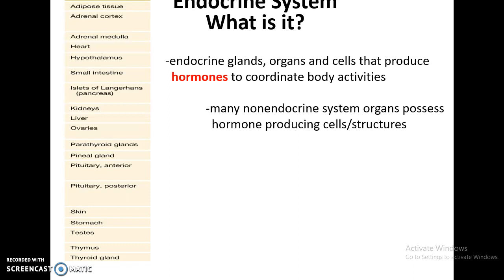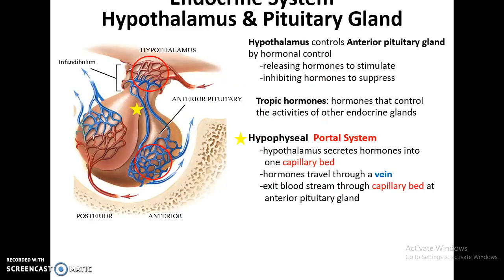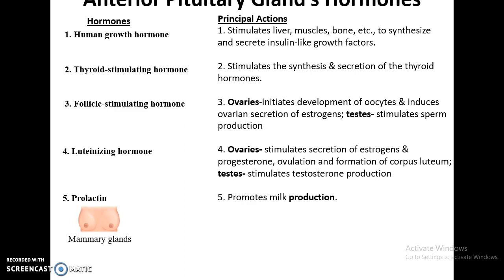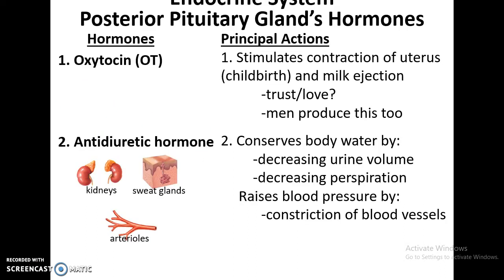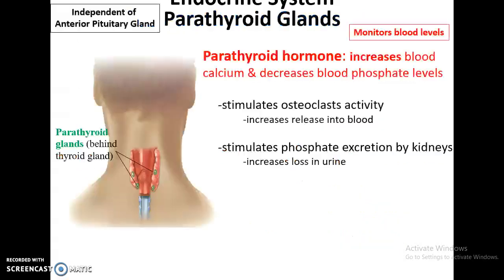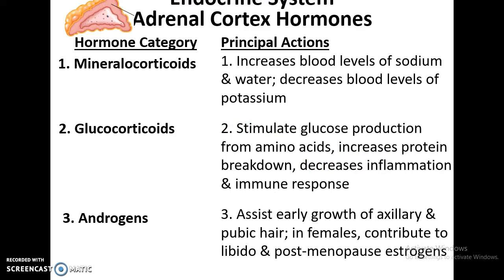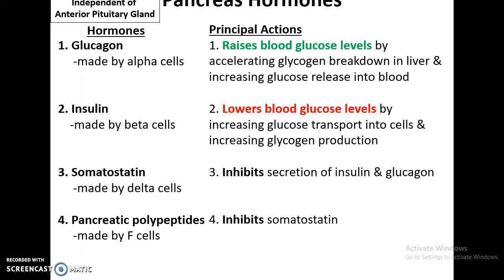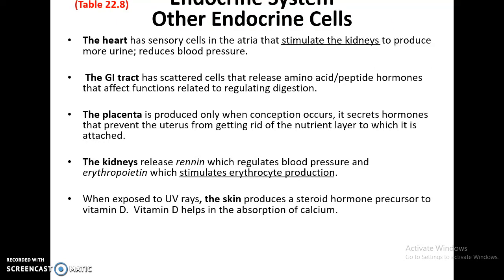Human Anatomy Chapter 22: The Endocrine System